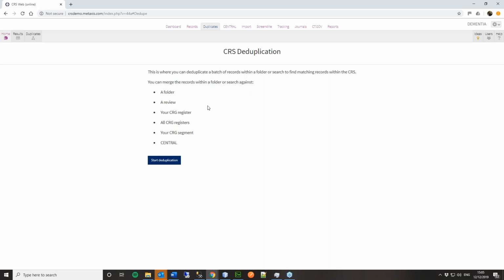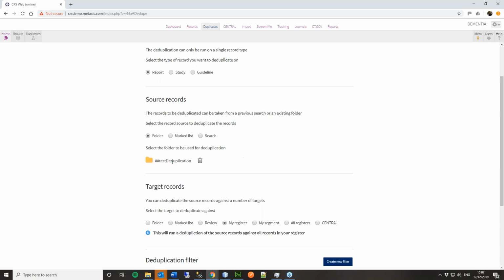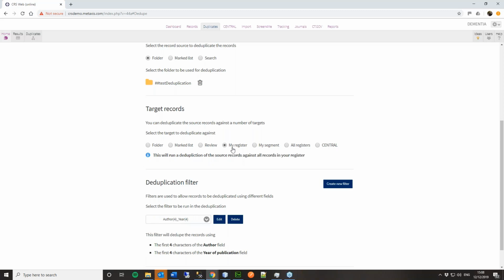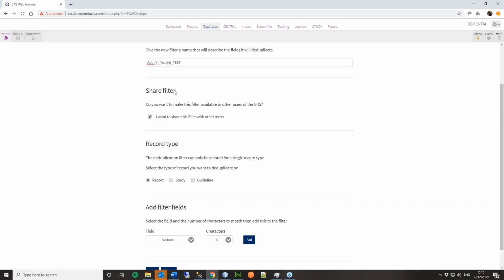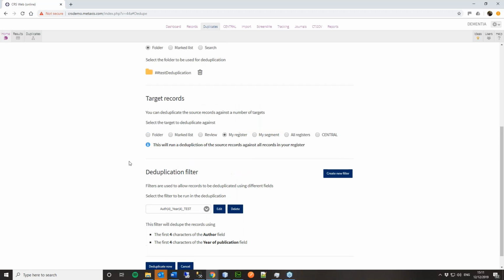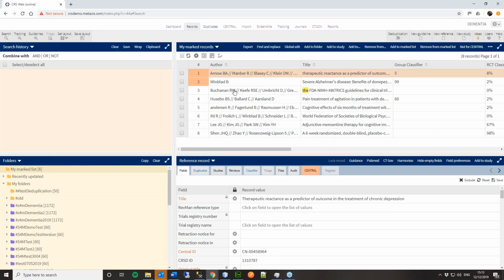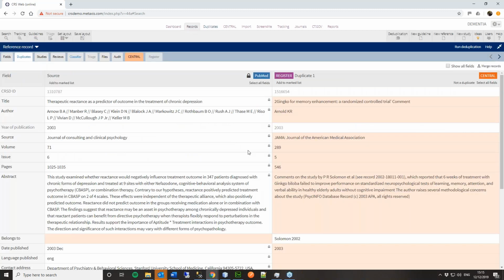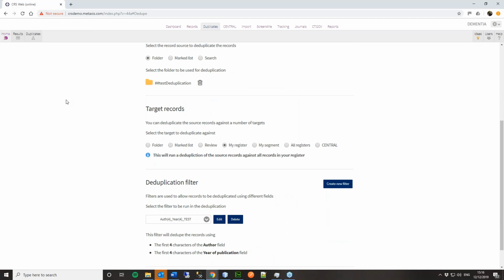Deduplication in CRS Feb 2020